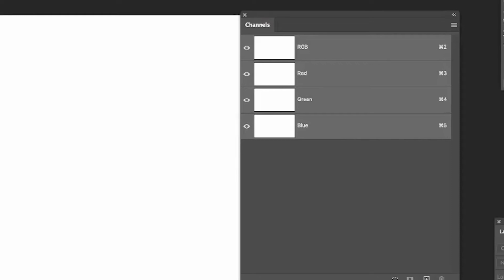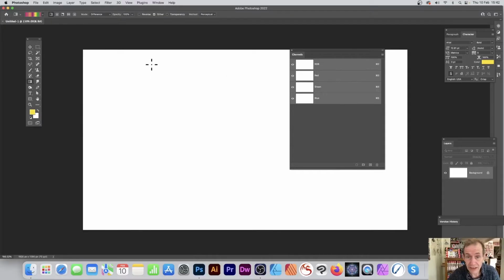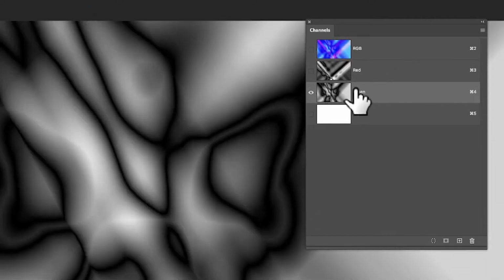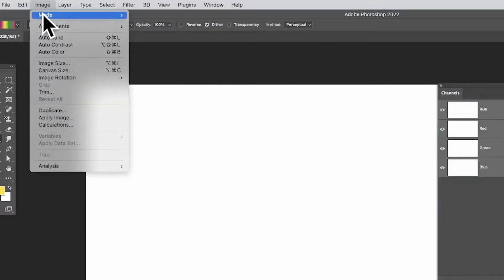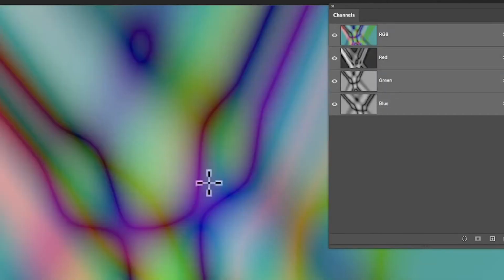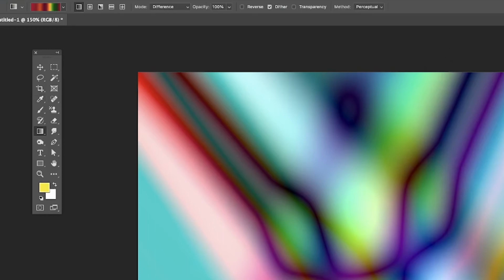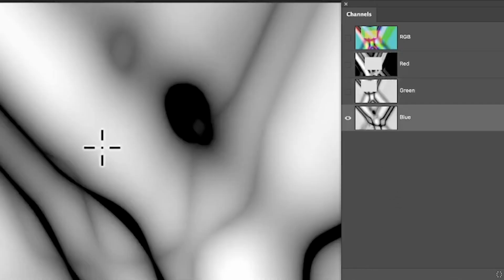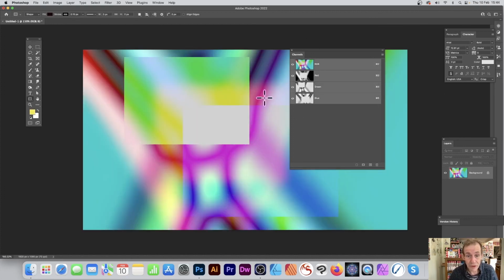How To Color Channels In Photoshop For Beginners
In this video, you learn how to use channels in Photoshop to create many different colorful images